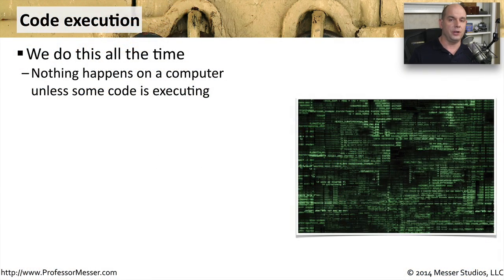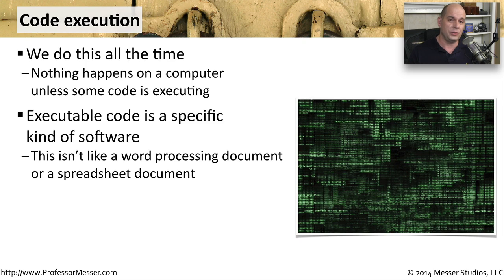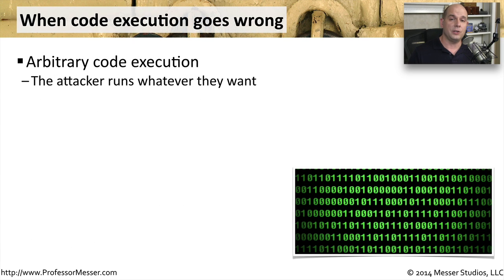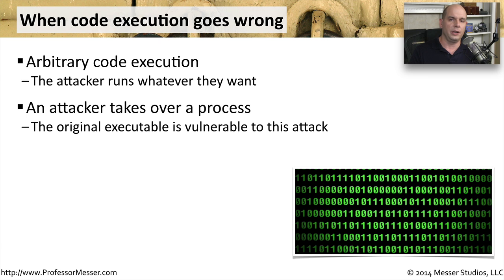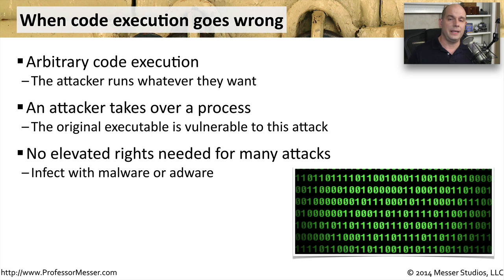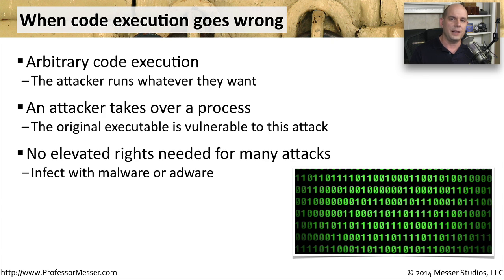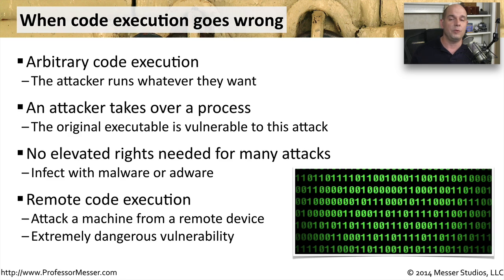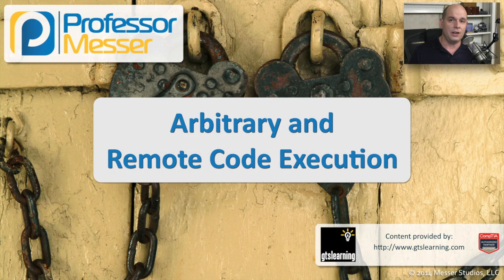Arbitrary and Remote Code Execution - CompTIA Security+ SY0-401: 3.5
A serious programming error can open your computer to code that can be run from anywhere in the world. In this video, you’ll learn about remote code execution and how you can avoid having your computer taken over by the bad guys.